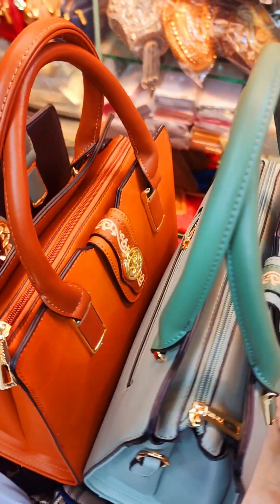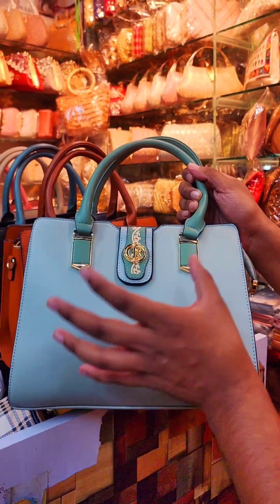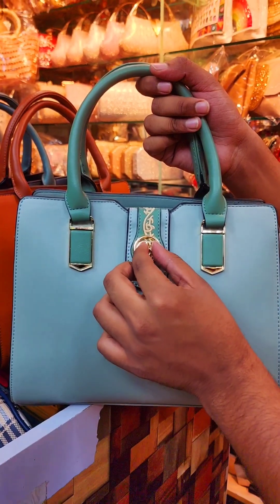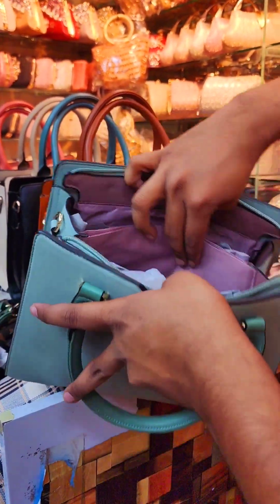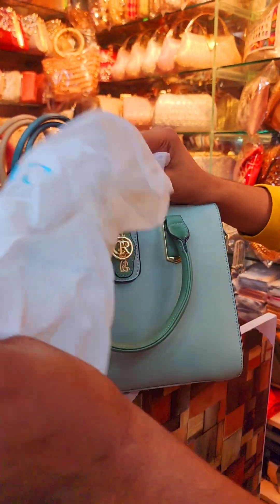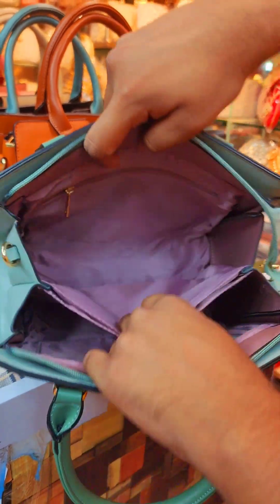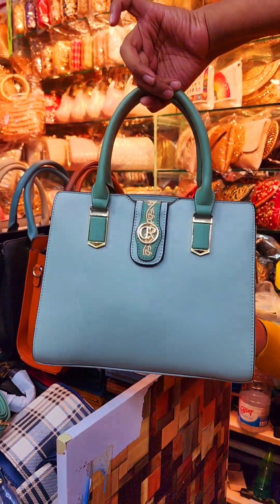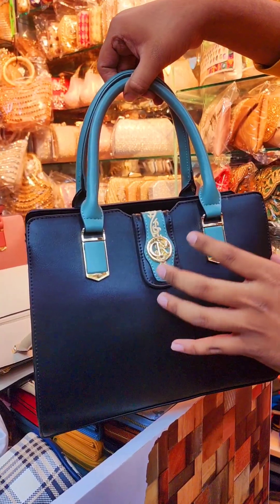OULANKA Brand || Light-weight & Good Space || Price 2500tk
OULANKA Brand🤩
Light weight & Good Space
New Shipment Collection❤️

Show Room:
G-60,Eastern mollika shopping complex
Elephant road,Dhaka-1205